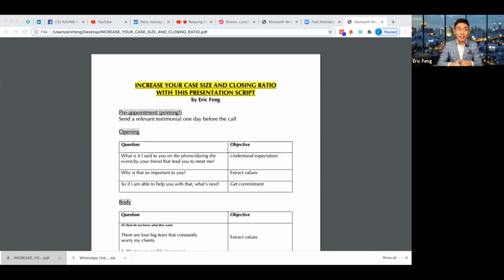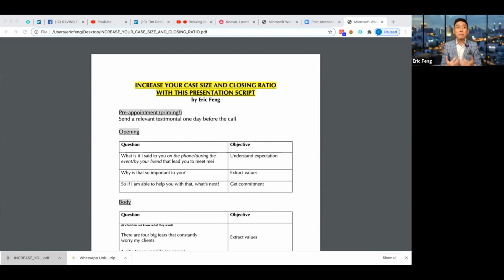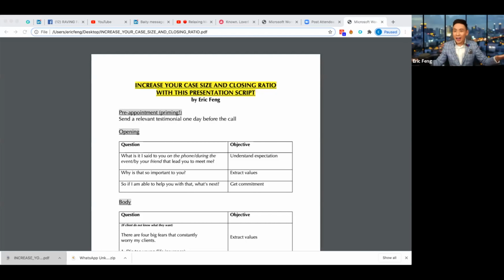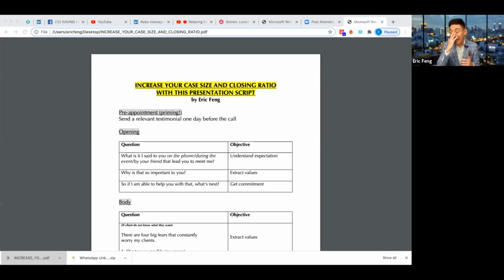Make More Money With This One Tip PT 1 [Eric Feng LIVE Sales Training]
During this pandemic, every sales call matters.  You have to perform.  Selling is about communication. The more you can see my value, the more you will decide to invest in me.  And if you can be successful, the more people you can help in turn.  A lot of you are working from home right now so let's go over some simple strategies to get better at Zoom Meetings!  By incorporating these strategies in every call and being conscious of the questions we ask, we can make more money in the long term.

I want to share with you how I train my clients on starting any sales call.  By asking these right questions and learning more about your clients you can create more revenue and also have the opportunity to help them simultaneously.

We will dive deeper into how to increase your case size and also figure out more ways you can help your prospects.  The more you can give them value, the more opportunities you have to generate revenue for your business.  It is a symbiotic relationship!

Remember.  Your clients remember you by the money they spent with you. That is how you have to shift your mindset.